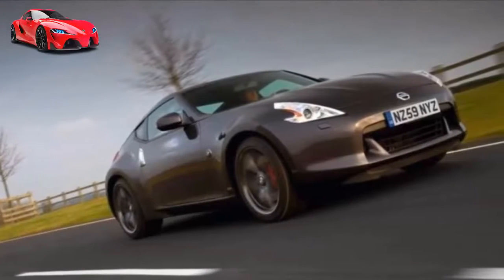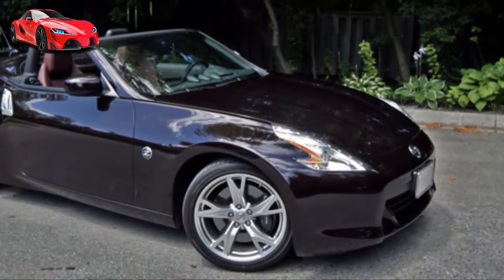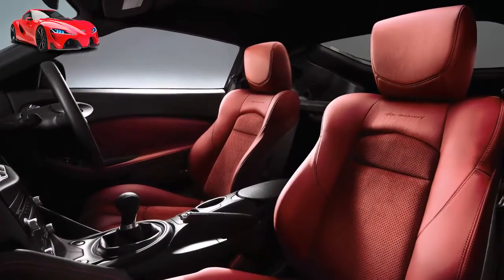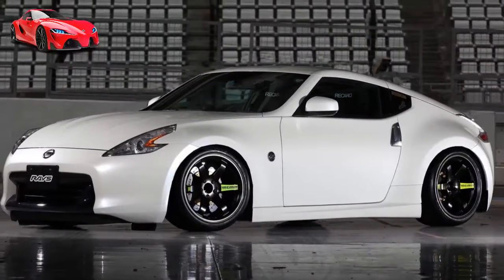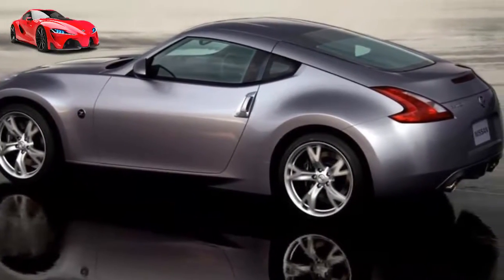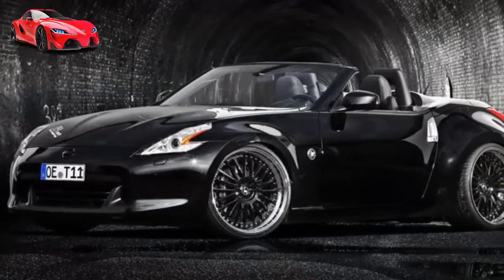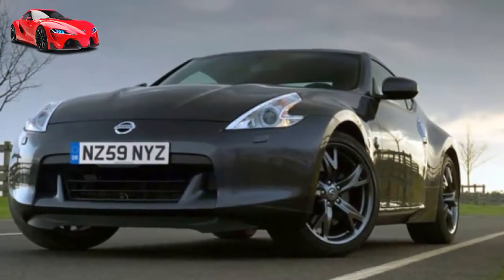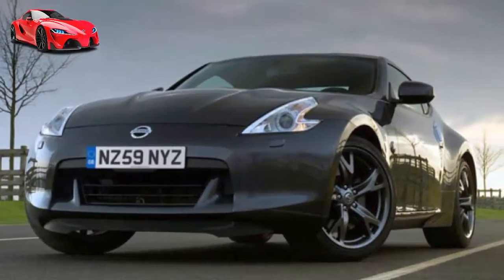2010 Nissan 370Z Black Edition launched in Europe--Cars For Life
--- Cars For Life - 2010 Nissan 370Z Black Edition launched in Europe..
---My Cars For Life channel talks about all kinds of vehicles. My videos may be for the purpose of introducing the car, or can also tell about the traffic process of everyone in the world. The videos of the journey log, the car I posted on this channel for the purpose of conveying the message of danger that we, the everyday people in traffic can encounter. I hope you will learn more lessons to be more alert when on the road. Wish you luck, drive safely.